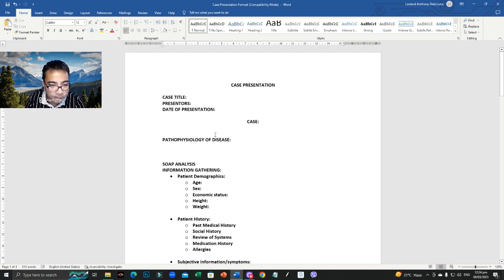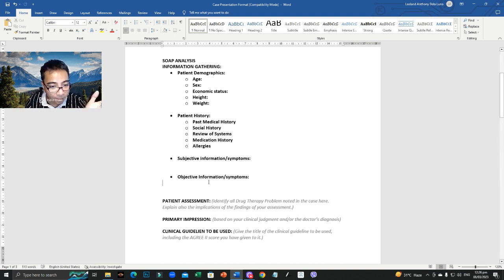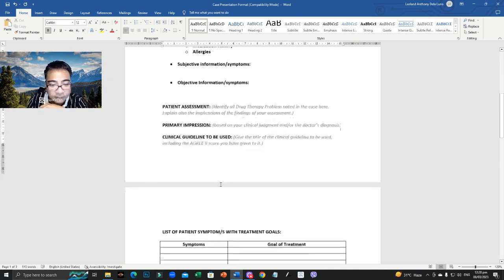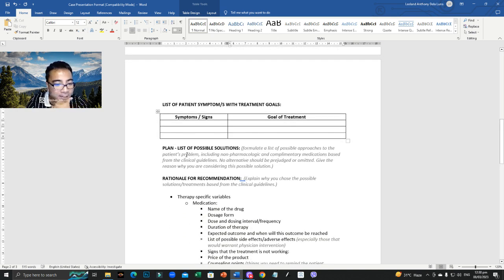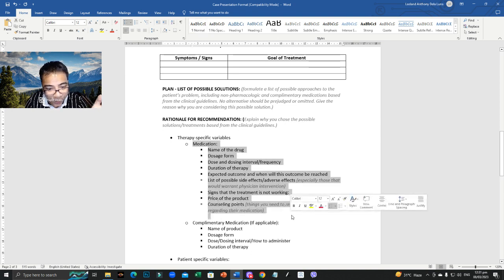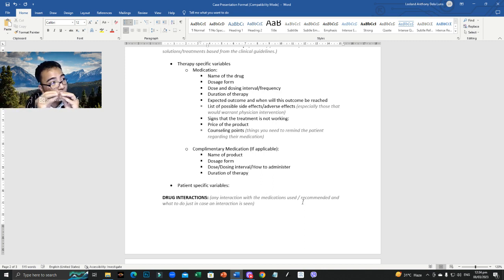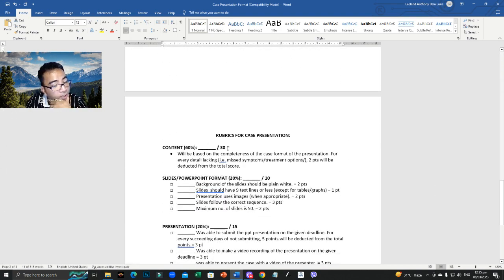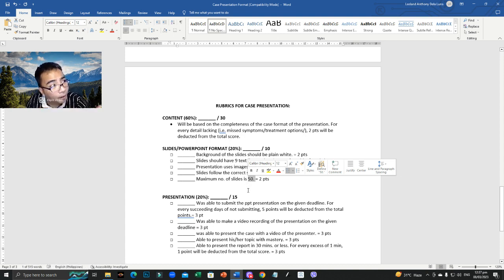Case Presentation Format and Rubrics for Scoring